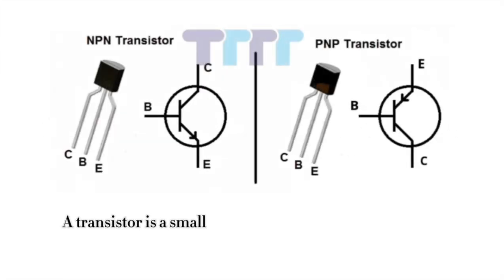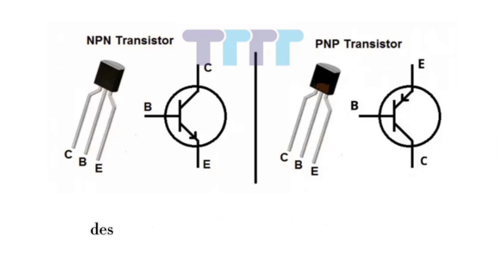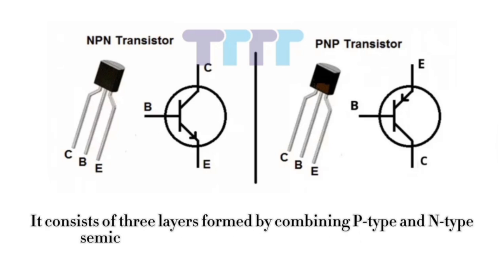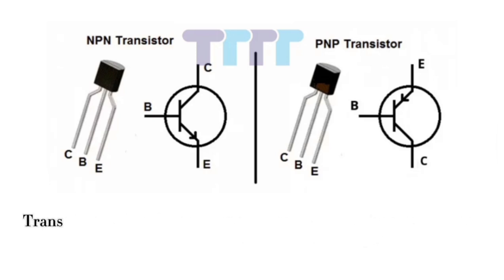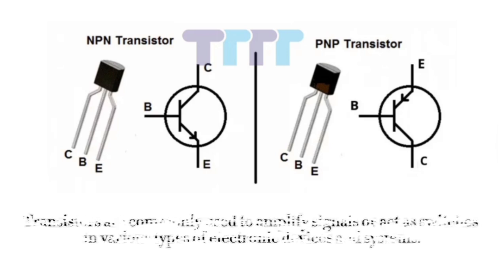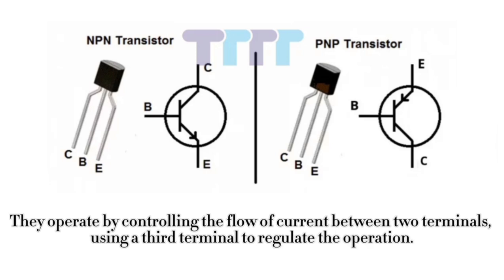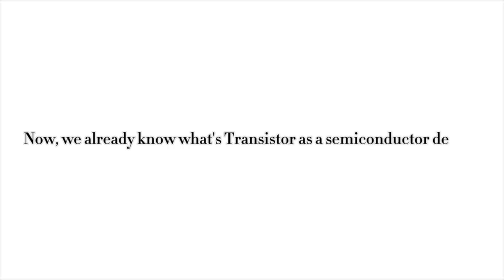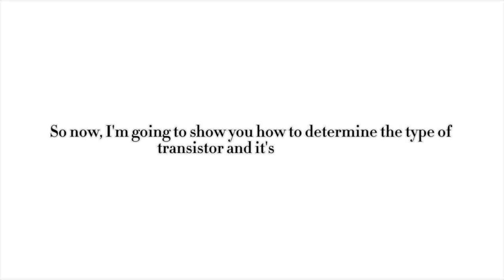DEQ2B_K6_GSA 2_TRANSISTOR AND TERMINAL CONDITIONS